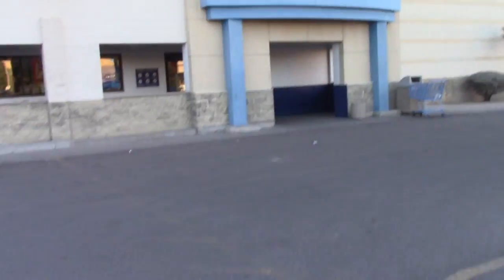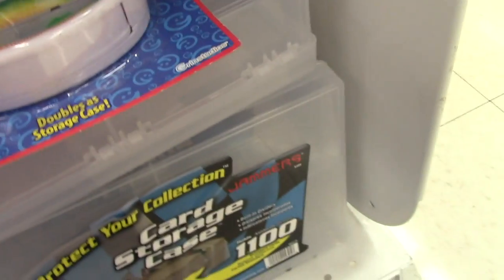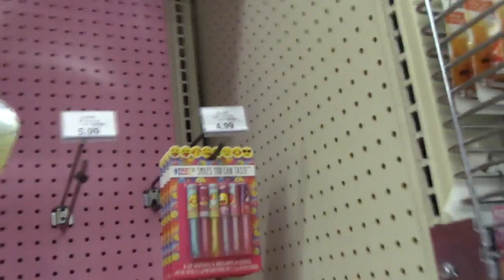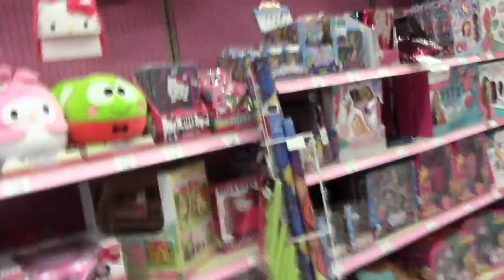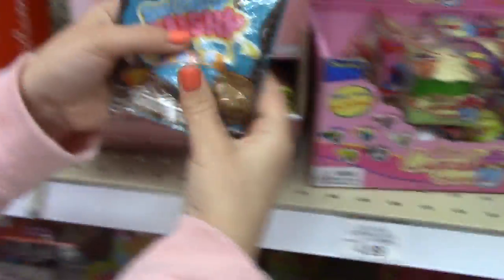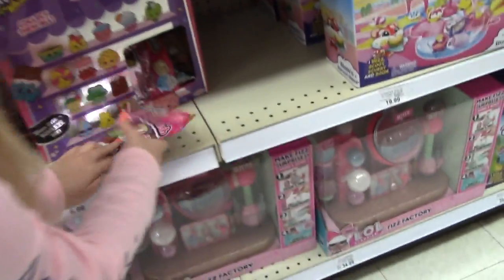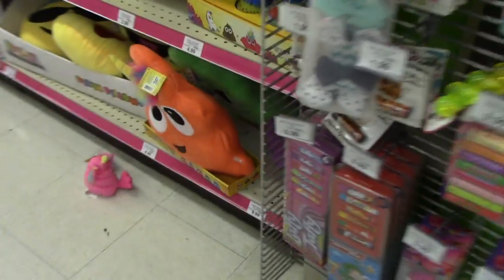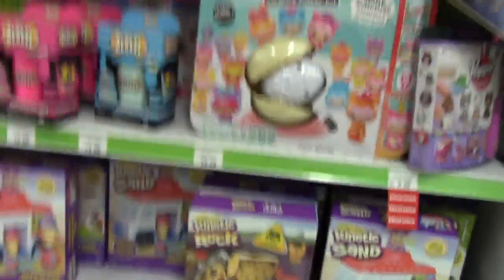4 NEW SQUISHY BRANDS + NEW NICKELODEON SLIME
Today, I went to toys r us to see if they have any squishy's and they had so many like the brand expressions, squish dee lish, Amazing Squishy, smooshy mushy, and soft n slow!

Also I am not a big fan of hate nor drama so if you could keep that to yourself that would be great!